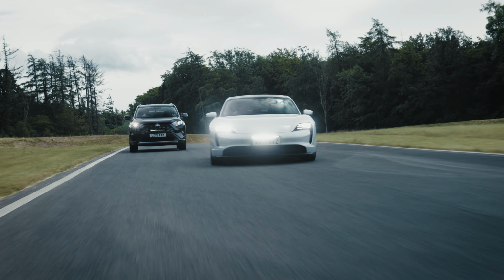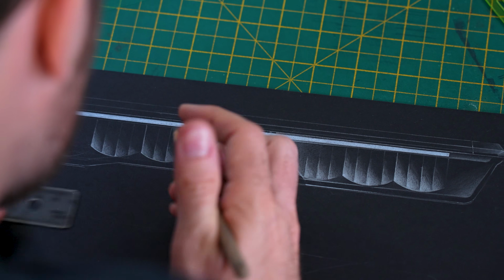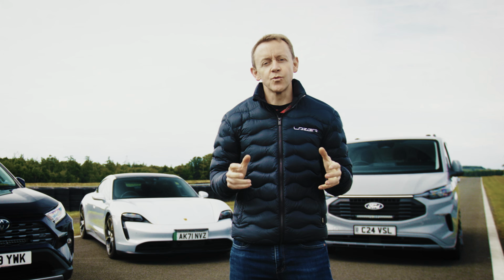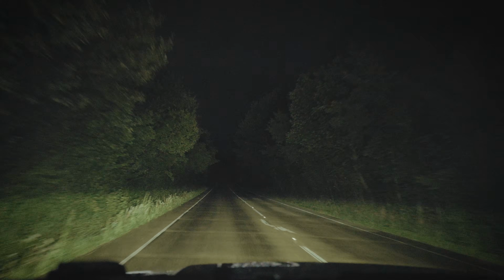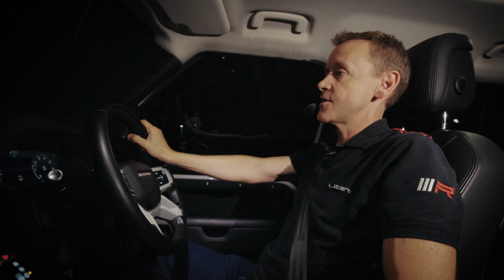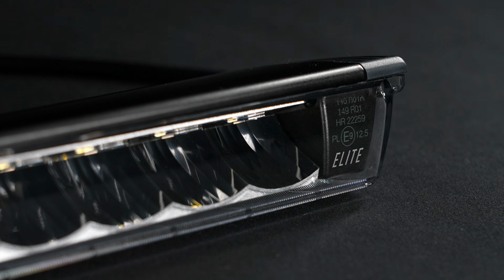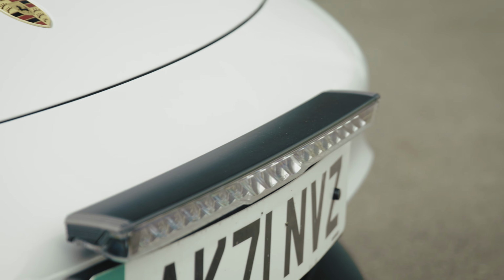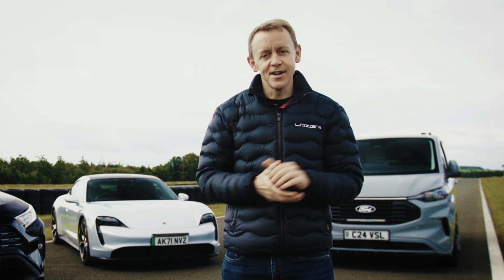LAZER LAMPS | Introducing Glide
A cutting-edge addition to the LED light bar market. With a monocoque lens construction for lightweight strength and durability, Glide offers 20” curved light bars that combine high performance with a sleek, low-profile design.

Its OE-quality aesthetics complement a wide range of vehicle makes and models, making it a top choice for passenger cars and light commercial vehicles. Variants of the light are available in Standard and Elite grades, with or without an integrated Position Light feature (white only).

00:00 - Introducing Glide / M-Sport
00:38 - World's First 'Formed' LED Light Bar
01:15 - Developing a Curved Light Bar
01:56 - Who is Glide Designed for?
02:11 - The Size of Glide / Reflectors
02:30 - 1 Lux Values
02:55 - Beam Pattern / Colour Temperature
03:26 - Dual Output Mode
03:48 - Switching Output Modes
04:15 - Class B Driving Lights / E-Mark
04:39 - Position Light Guide
05:04 - Glide Mounting Solutions
05:38 - IP Rating / Made in the UK
05:59 - Outro